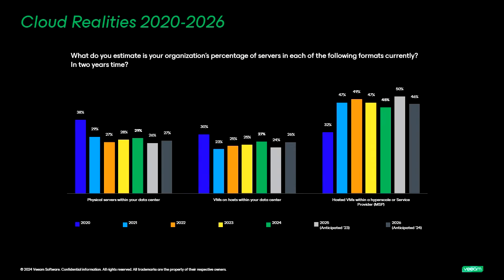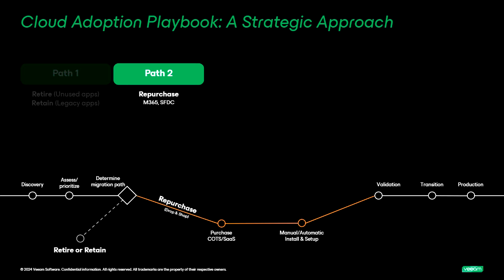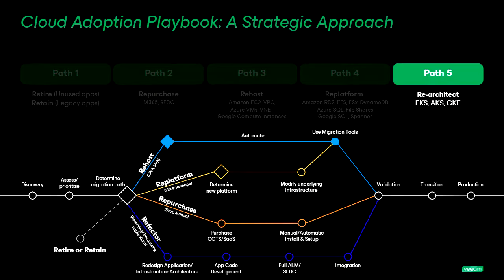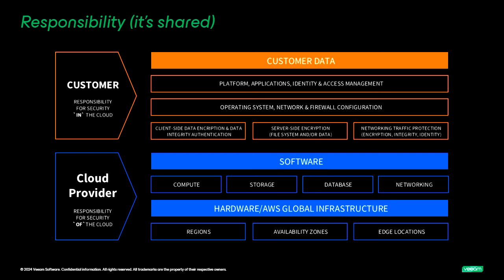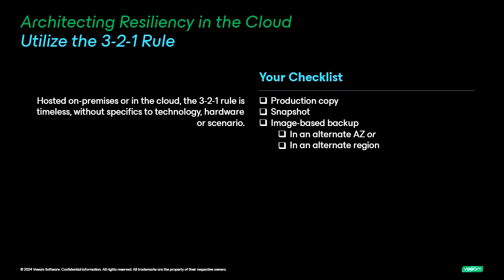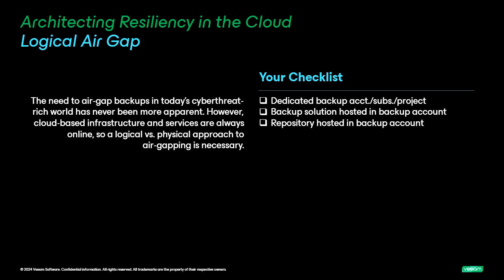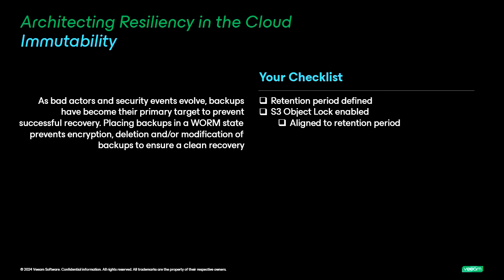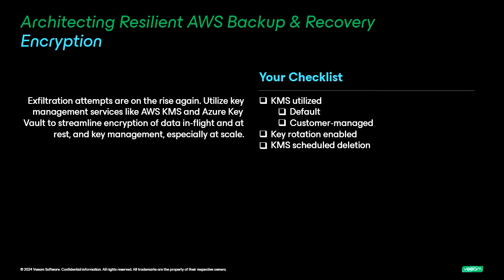Cloud Migration and Maturity: A Framework to Data Freedom | Webinar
As organizations continue to transform their IT infrastructure to meet modern demands and drive efficiency, the way we build, host and deliver applications is constantly evolving. "Digital Transformation" is a marketing buzz-phrase that has been thrown around for 30+ years. One of the most significant impacts to Digital Transformation has been the rapid migration of physical and virtualized workloads from on-premises to cloud-hosted, as well as maturation to a cloud-native model. But does that mean the data center is dead? Absolutely not. There are many ways to map the evolution - and data management is no exception.

In this interactive webinar with Veeam experts Sam Nicholls and Michael Cade they discuss the 10 Rs of cloud migrations, including when to retain on-prem, when to move to the cloud, and the different paths that can take. They will also outline a framework that practically and methodically lays out migration and transformation considerations for applications and infrastructure along a cloud-informed maturity model. Watch to dive deeper into:

• Your role and responsibility when it comes to protecting on-prem, cloud-hosted and cloud-native environments
• How data protection tooling can be an enabler of cloud migration and maturation, not a blocker
• How to effectively manage hybrid and multicloud environments, the gold standard for modern organizations
• Best practices for re-hosting workloads in a lift and shift model to innovative storage options.
• And more!

Whether you are already moving to the cloud, or trying to make decisions based on the changing climate of virtualization and cloud services, this webinar is for you. Don’t miss a great opportunity to learn more about cloud migration, lowering costs, and maturing into hybrid cloud strategies.